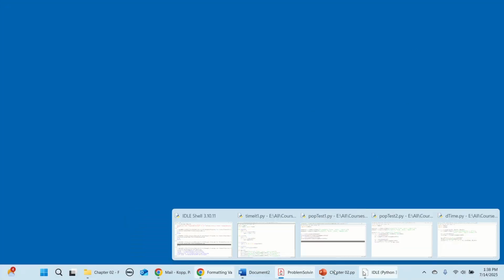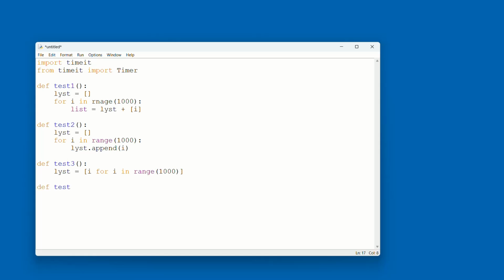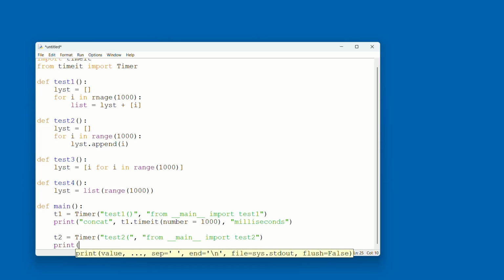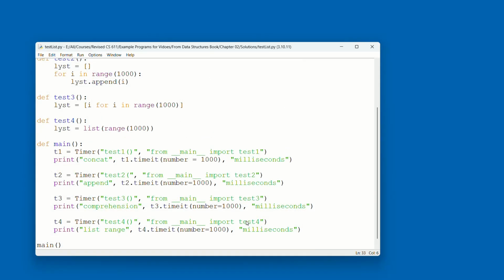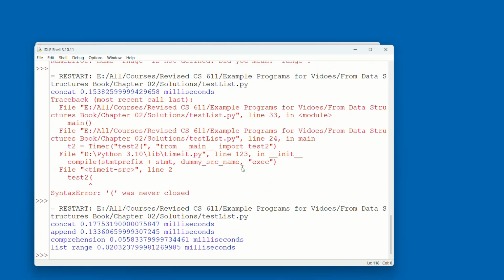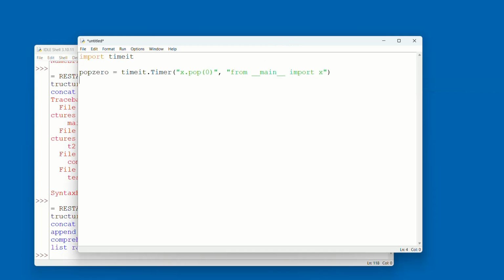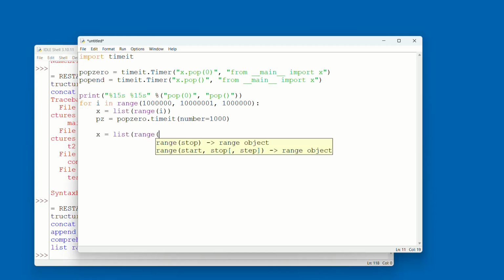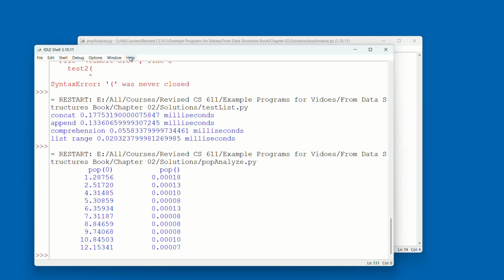08 Analyze pop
This video shows the difference in pop and pop zero based on time.